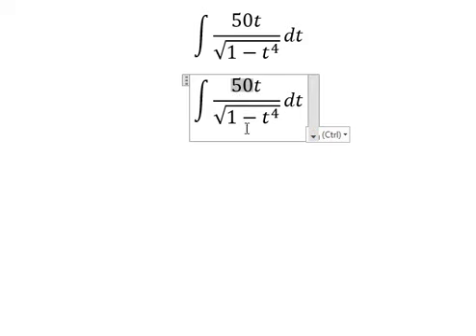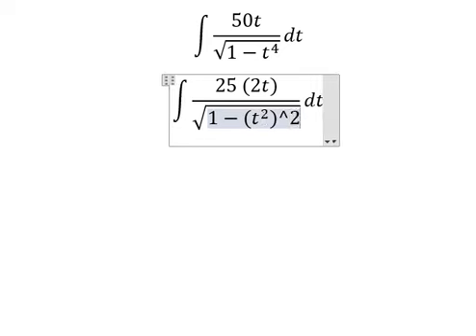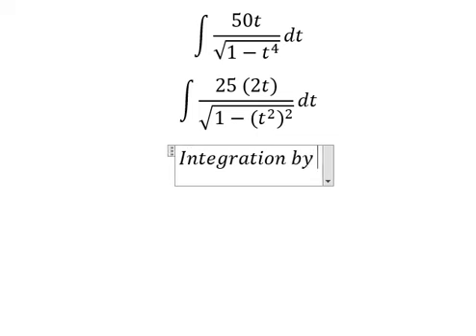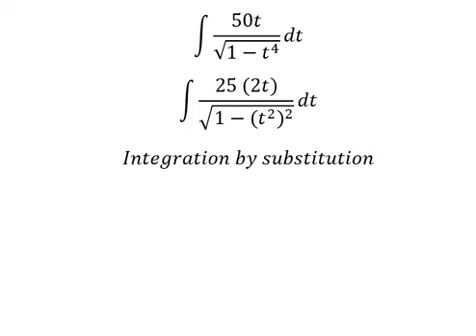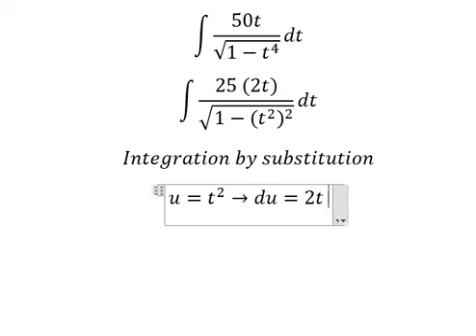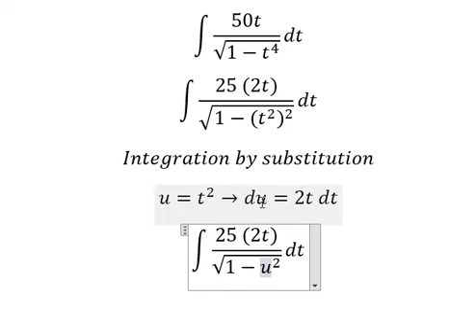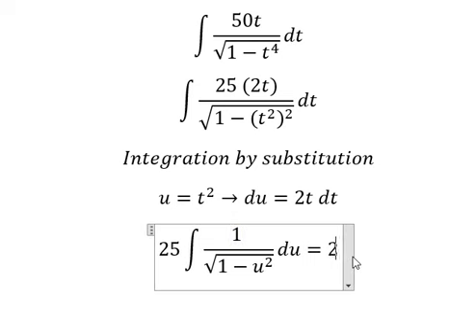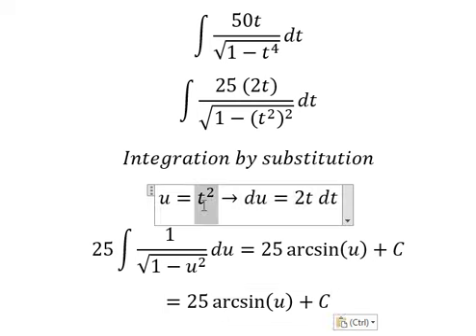Calculus Help: Integral ∫ 50t/√(1-t^4 ) dt or ∫ 50x/√(1-x^4 ) dx - Integration by substitution